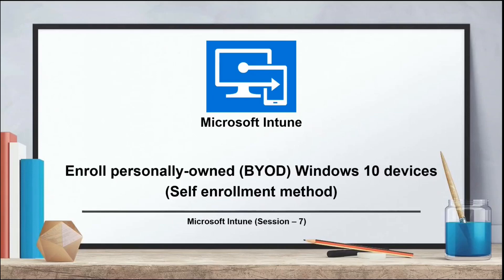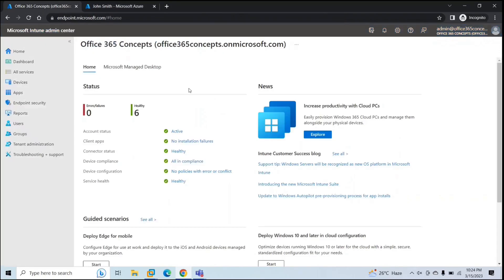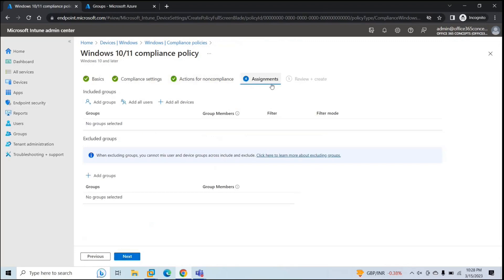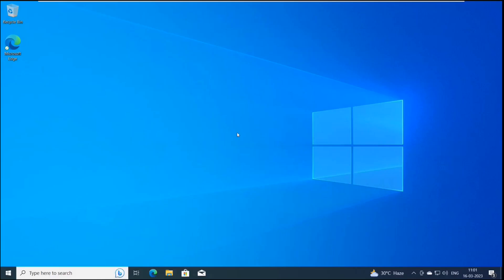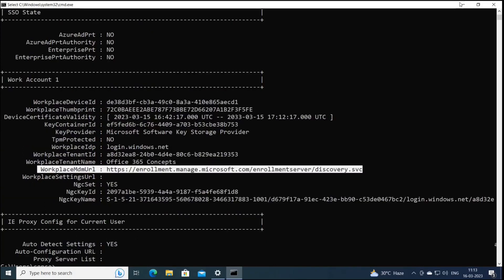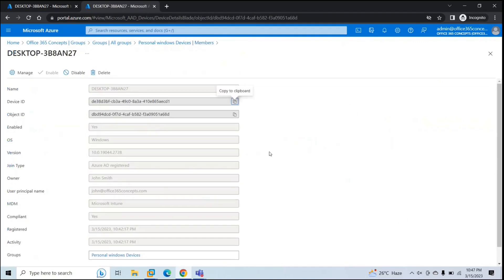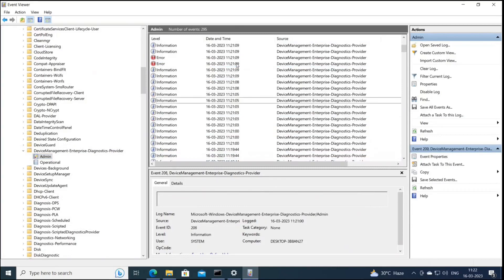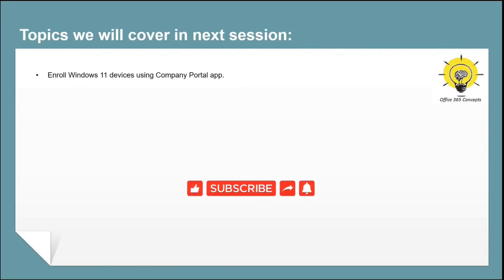Enroll Windows 10 device in Microsoft Intune, Bring Your Own Device (BYOD)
If you are looking for a step by step guide to enroll personally owned (BYOD) Windows 10 device to Microsoft Intune, this is a must watch video.

In this video you will learn:

what is personal device or BYOD
enroll personal windows 10 machine to Intune
create compliance policy
create configuration policy
sync device from endpoint manager
verify enrollment using dsregcmd /status
collect MDM logs to troubleshoot device enrollment failures

- Hit the THANKS button in video!